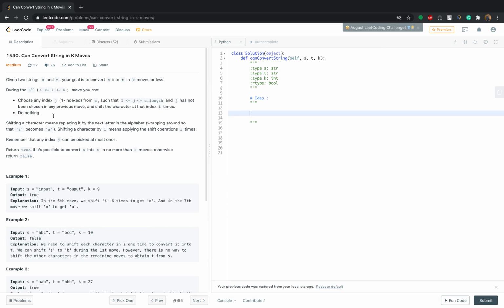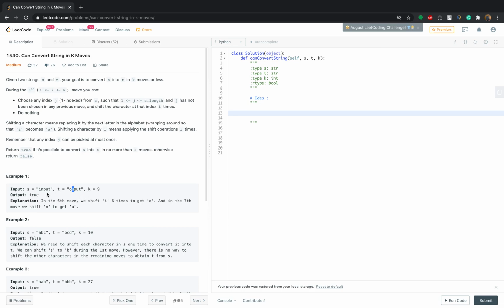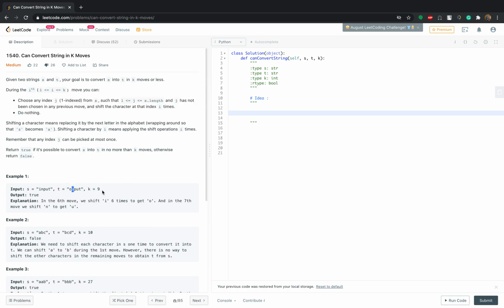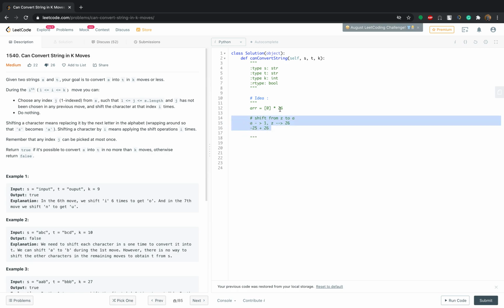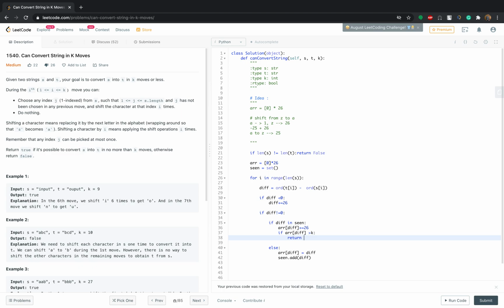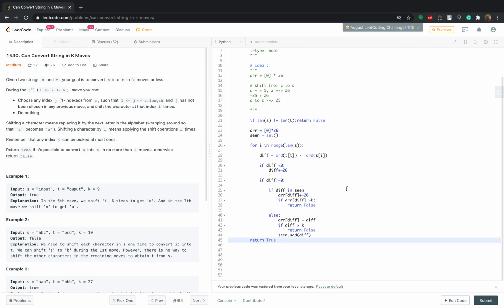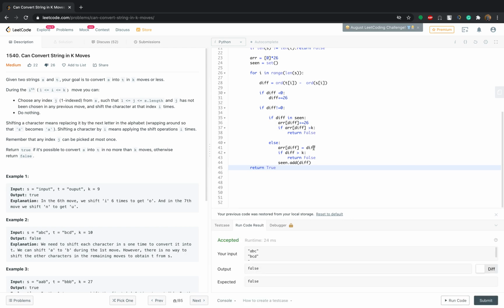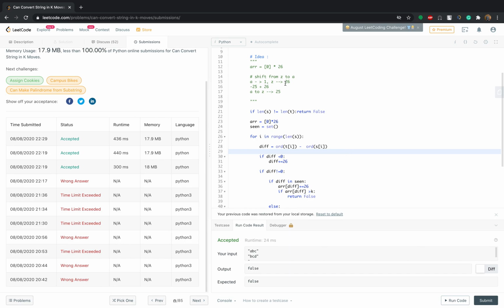Leetcode 1540: Can Convert String in K Moves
Bi-weekly contest Leetcode problem